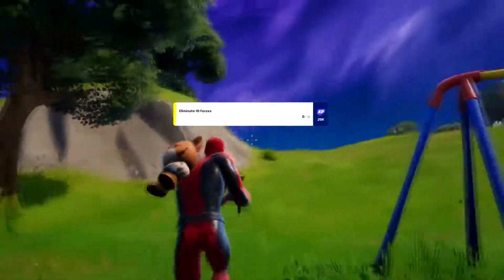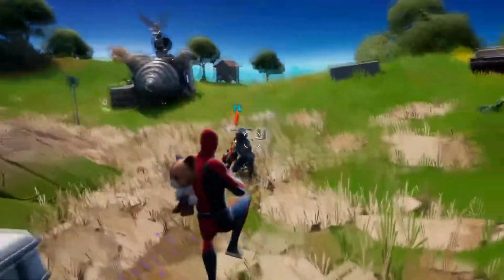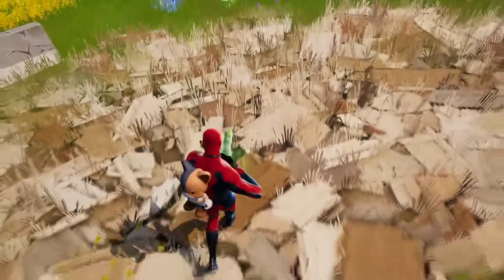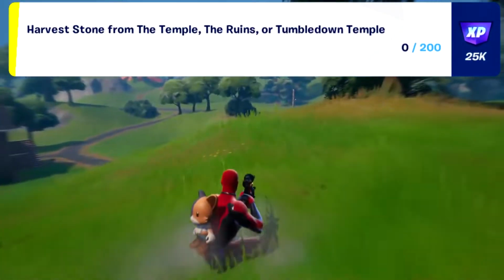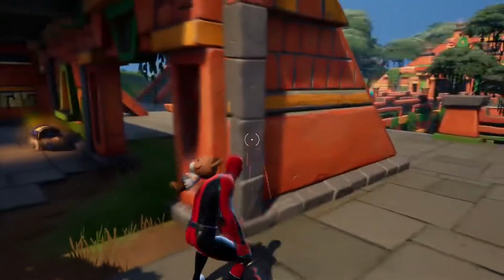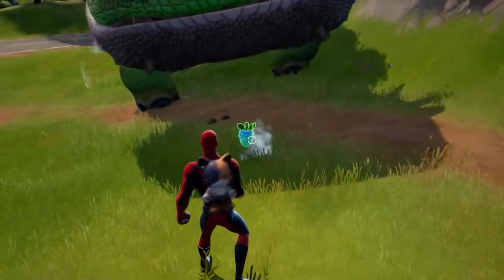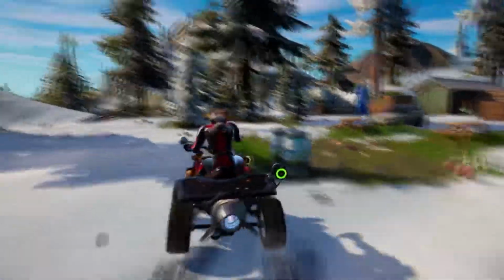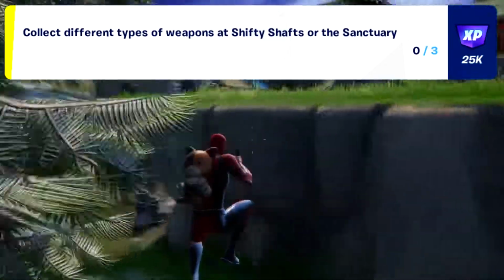Fortnite Challenges - Week 7 Challenges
Let me take you through all your challenges in this challenge series tutorial.
In this video We are going through Week 7 Challenges.

0:00 - Intro.
0:31 - Eliminate IO forces.
0:38 -  Interact with a computer terminal at a Mole team Drill site.
2:01 - Harvest stone from The Temple, The Ruins, or Tumbledown Temple.
2:46 -  Throw a klomberry while standing within 10 meters of a Klombo.
3:34 - Destroy object while driving a quadcrasher.
4:16 - Collect different types of weapons at shift shafts or the sanctuary.
5:16 -  Damage opponents with grenades or a Grenade launcher.

+30% Oakland Dream